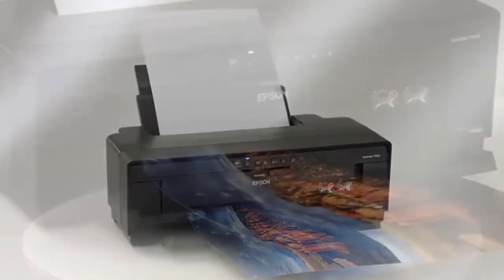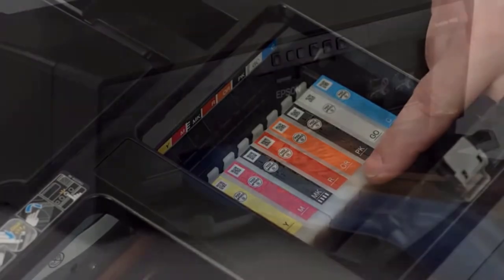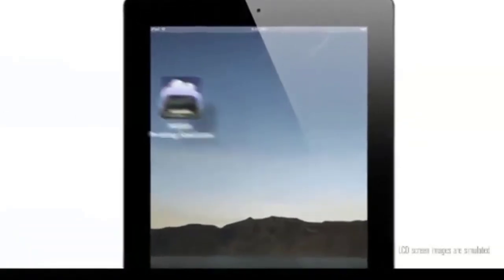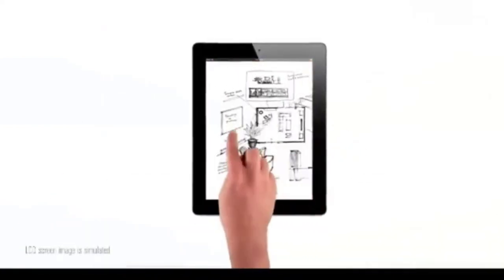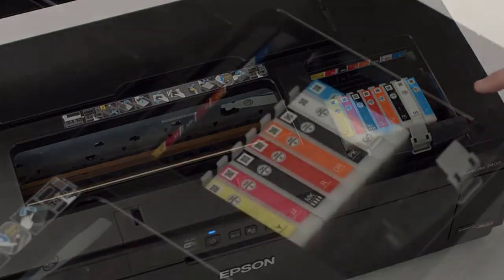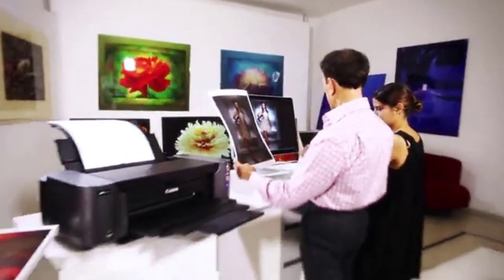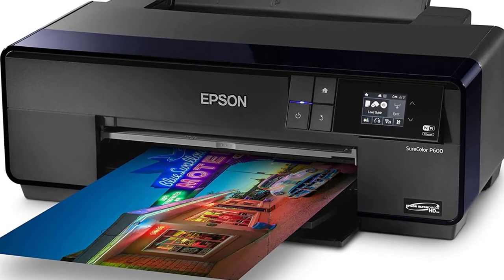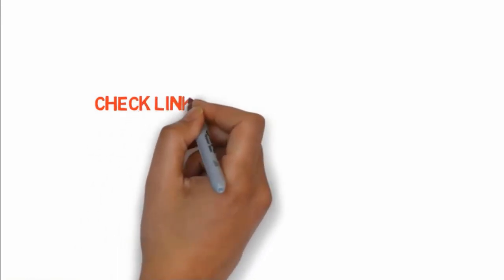Best Pigment Ink Printers-2025: Top 5 for Non-dye Ink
We are going to describe when to choose pigment ink, how to choose a printer, represent the six best pigment ink printers, and review the recommended printers

Present day inkjet printers utilize various kinds of inks. Among them, the shade is the most solid and sturdy. The ink is named shade ink in view of little particles drifting in the fluid. This little molecule doesn't get assimilated. The particles adhere to the strands. Shade ink utilizes smaller than normal colored part to give tones.

The ink essentially remains on the paper and require no coloring. The ink is irreversible. Furthermore, most prominently, the ink is waterproof and daylight invulnerable. Shade ink acquired fame for amazing completion.

Along these lines, shade ink is leaned toward by the most trained professionals and specialists. This type ink is reasonable for both inside and outside. You can print business cards, welcoming cards, flyers, shirts and handouts. Be that as it may, color ink and shade ink printers accompany greater cost.

Then again, Dye based ink utilizes section that are solvent in water. It is one of the most regularly involved ink in inkjet printers. Color based ink is essentially proper for inside. The ink is minimal expense and generally broadly made utilized for sharp shades. Color based ink isn't for the most part utilized for outside as the ink isn't water-verification and daylight resistant. Furthermore, the ink isn't super durable.